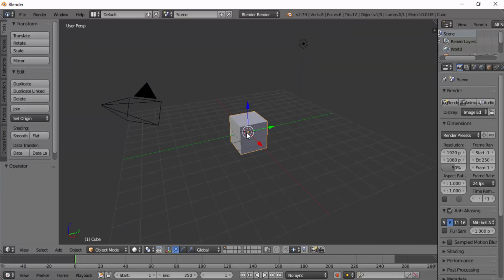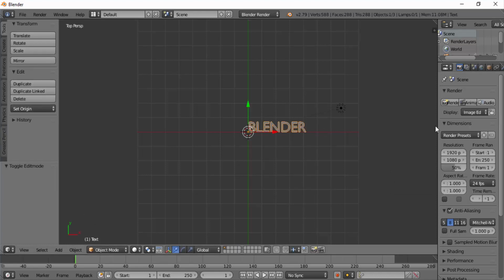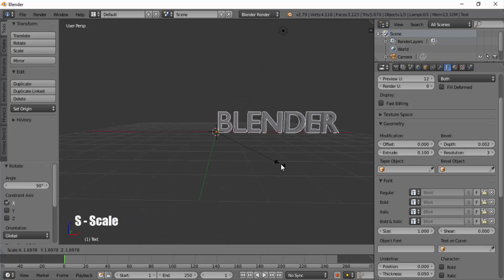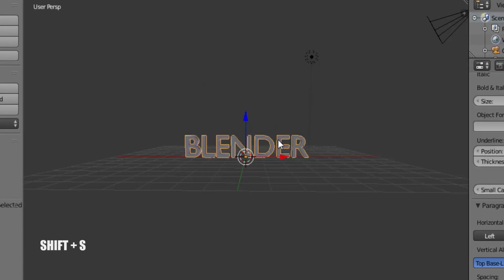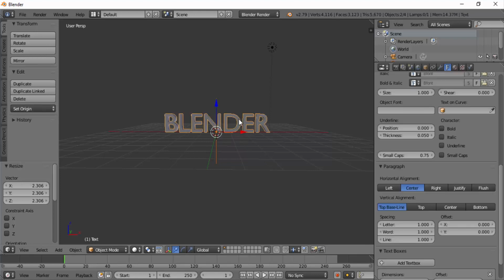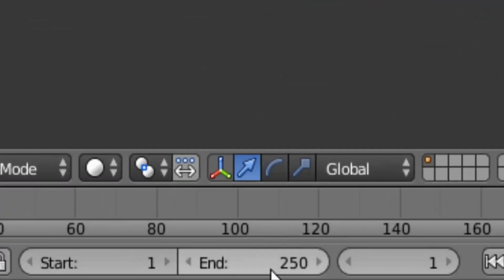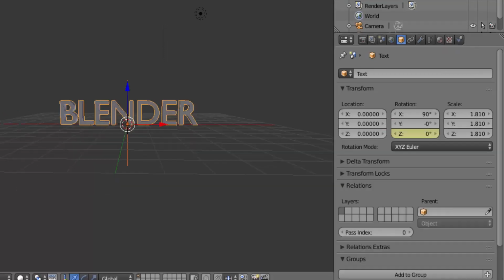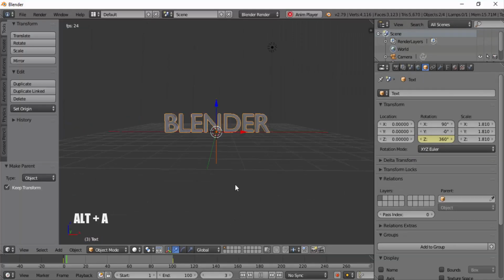Blender Text Spinning Animation | #3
Hi Guys, This is Daniel from f&D, In this Beginner video Tutorial I'm gonna show you How to create a simple text rotation animation in BLENDER.

(Blender is the Free and Open Source 3D Software)

Steps:
1. Create a 3D text
2. Parent it with Empty plain axes
3. Rotate the Empty
4. Add Keyframes for Rotation on Z axis